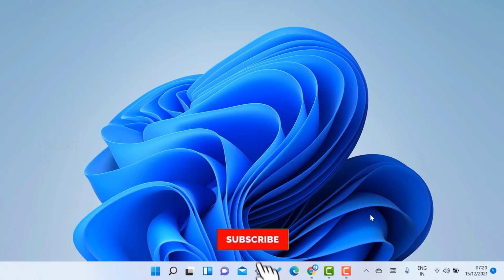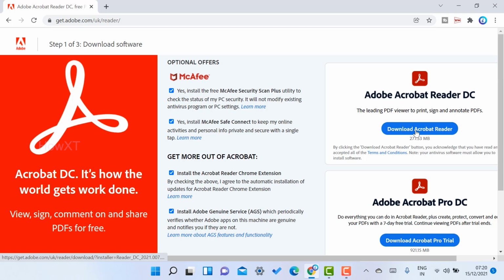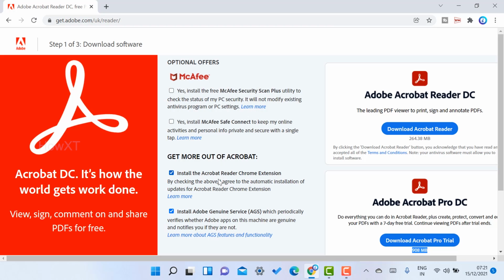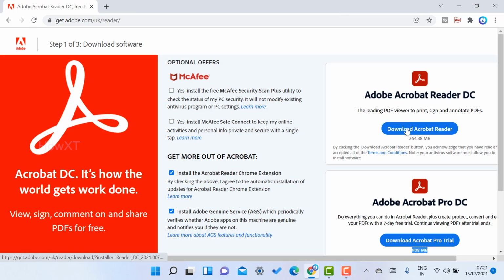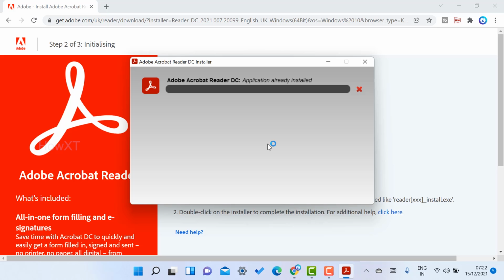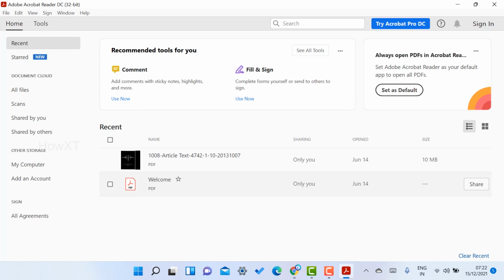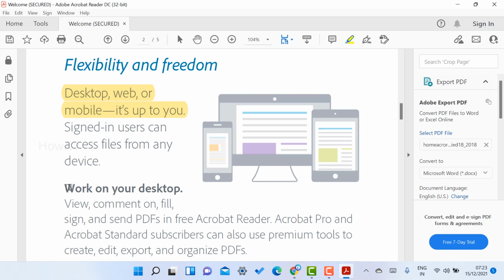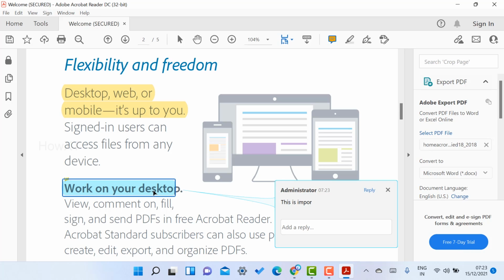How to Download and Install Adobe Acrobat DC Pro for Windows 11/10/8/7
This video tutorial will help you How to Download and Install Adobe Acrobat DC Pro for Windows 11/10/8/7